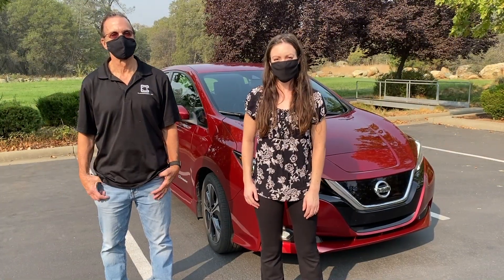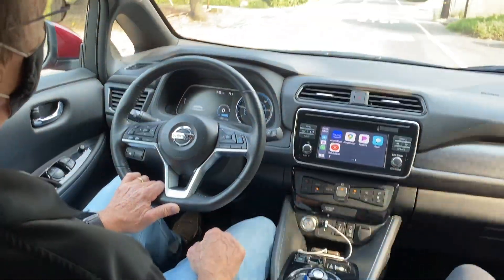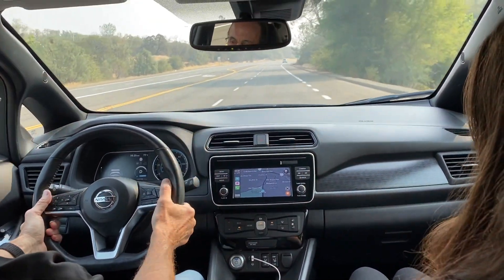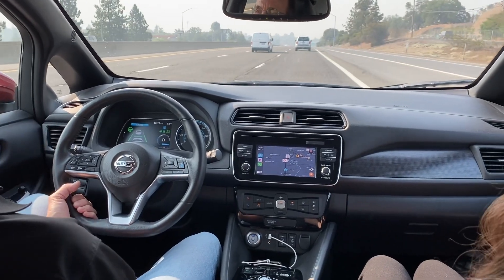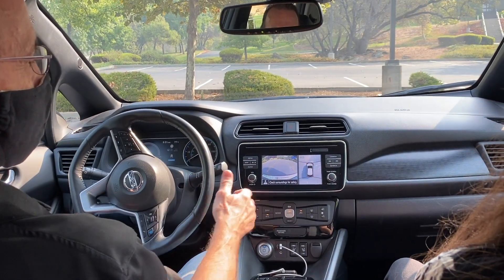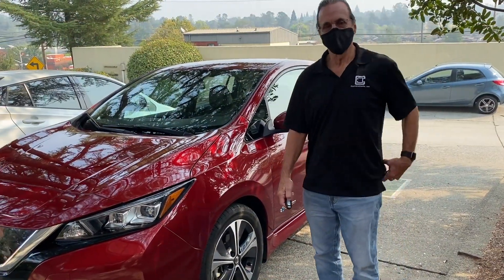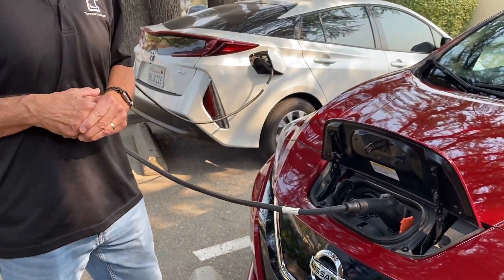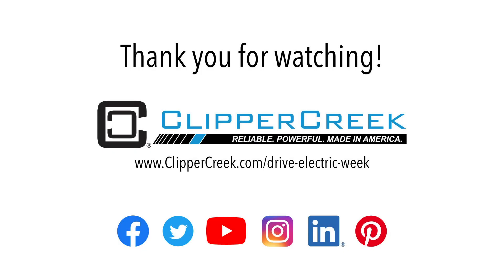Virtual Tour: Nissan LEAF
In celebration of National Drive Electric Week, we are hosting a virtual tour of various electric vehicles, including the Nissan LEAF! If you have always wanted to see the LEAF up close and ask the questions of the owner, here's your opportunity! Mark Lyon, Director of Engineering for ClipperCreek, will present a video virtual tour of the Nissan LEAF and answer any questions you might have about this great car. Post any questions you have in the comment section and we will answer them as soon as possible!

TIMESTAMPS:
0:49 - LEAF Exterior
1:50 - Nissan e-Pedal
4:23 - Nissan B Mode
4:57 - Nissan Pro Pilot Assist
5:58 - Acceleration
7:07 - Safety Features
7:56 - Adaptive Cruise Control
10:09 - Cameras
11:12 - Charging Settings
12:57 - Charging with ClipperCreek
14:21 - Apple CarPlay
15:47 - Open Door walk-around